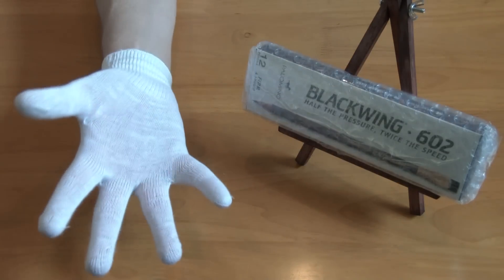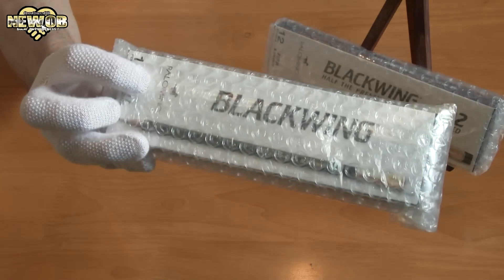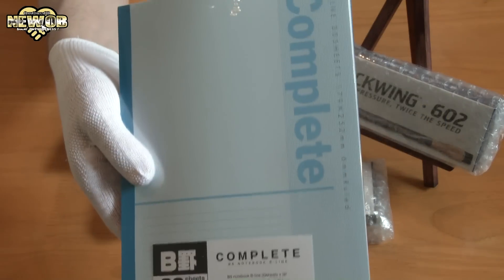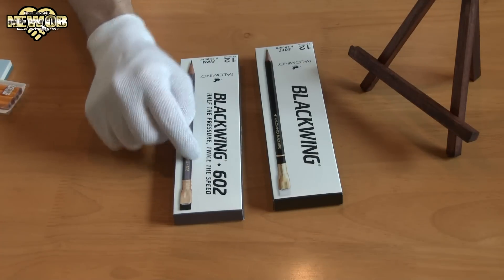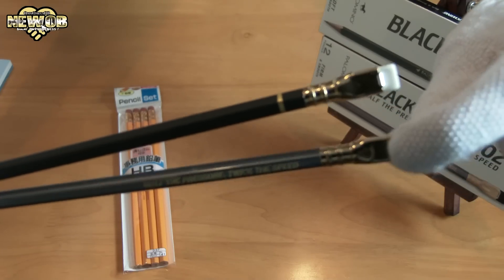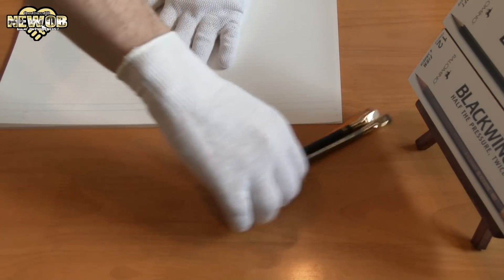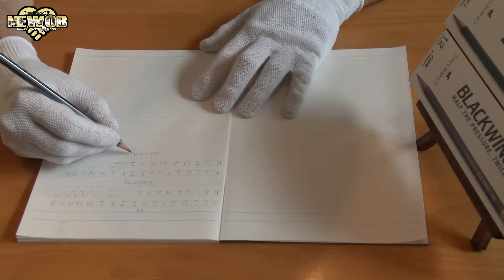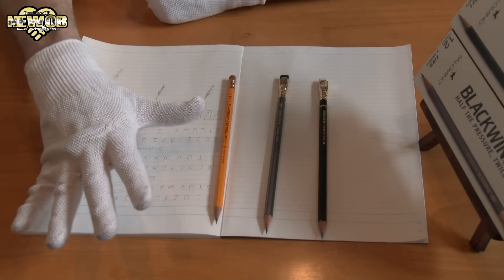Best Pencil in the World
Today we take a look at a pencil said to be the best pencil in the world. The Palomin Blackwing 602 was used by many famous writers and artists and one amazing guy even took it with him to the grave.

Today we unbox a set of these and try it out.